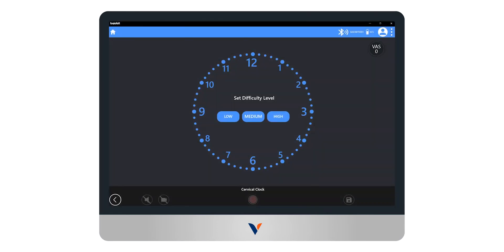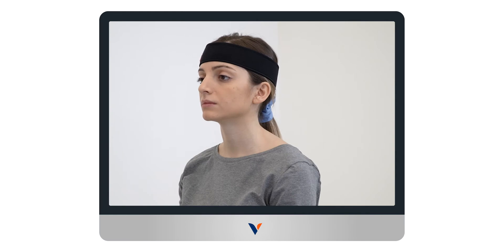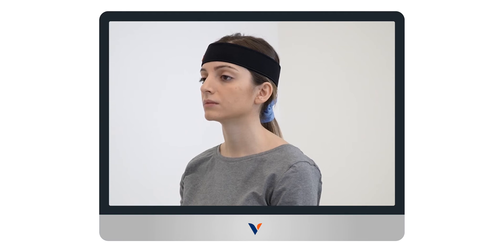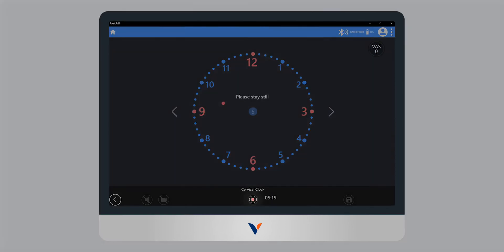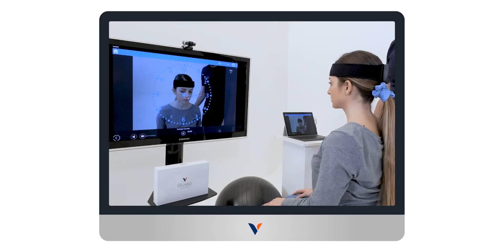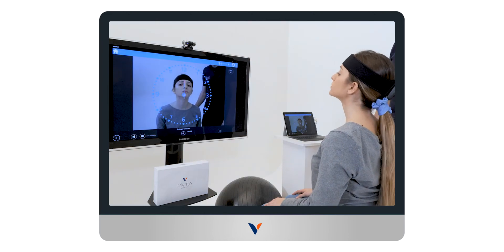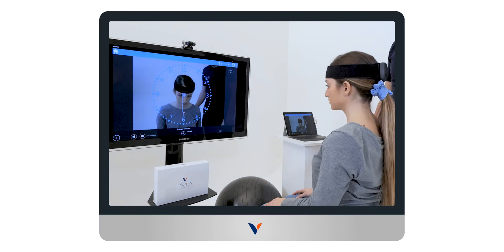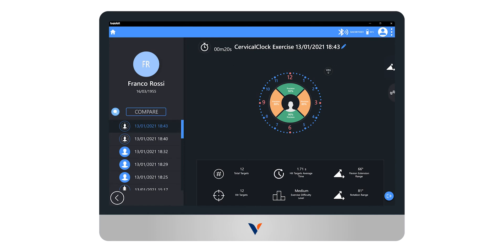baiobit™ Tutorials: Cervical Clock Exercise